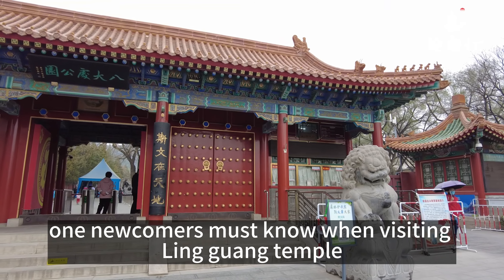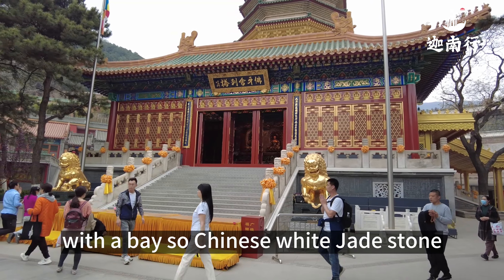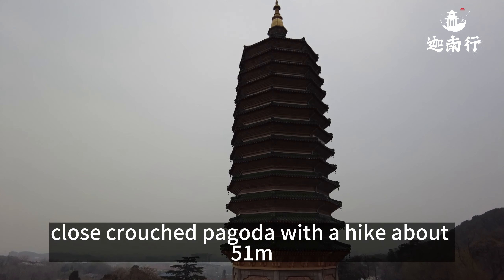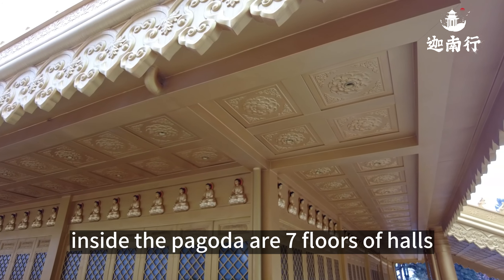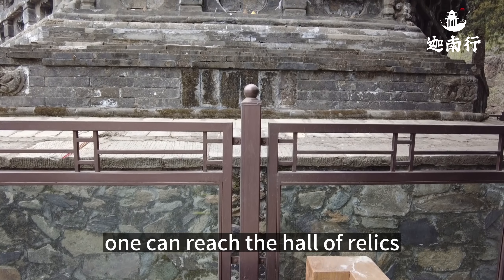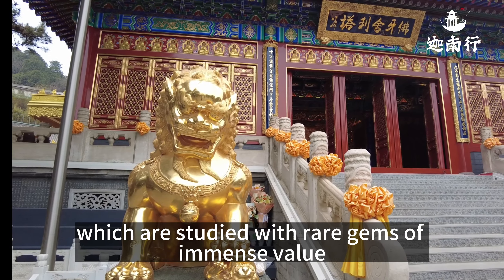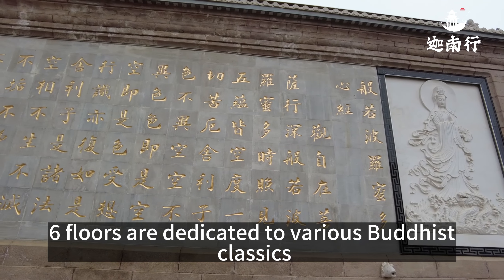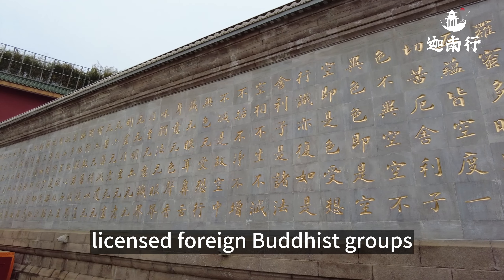Lingguang Temple Architecture Tips